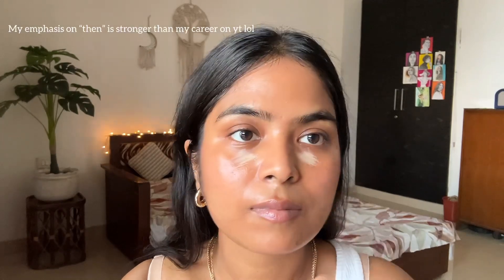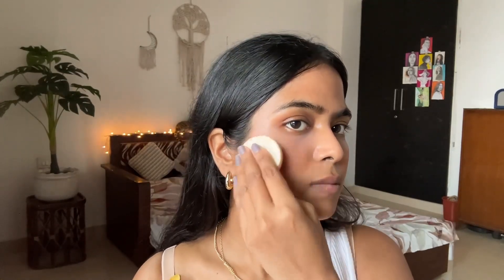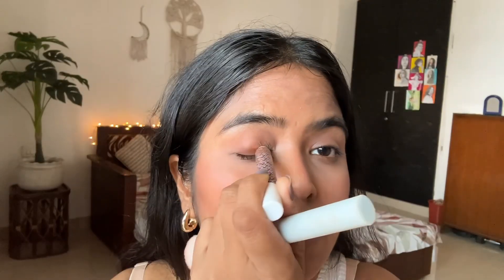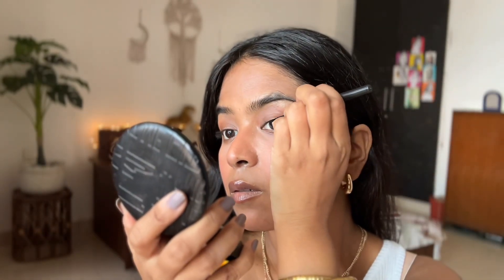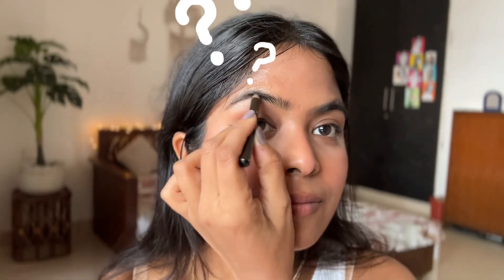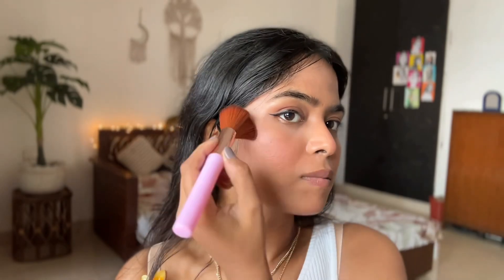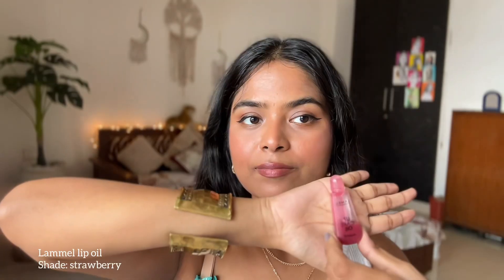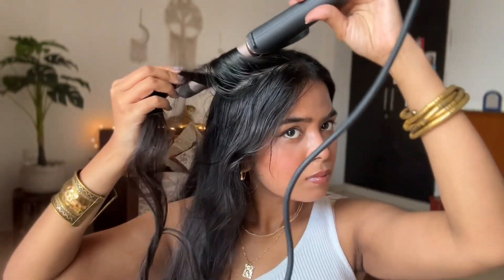Golden✨girl makeup tutorial on Indian dusky skin |festive makeup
Hi guys! I’m Piyali. I make beauty, hair and fashion related content. In today’s video, I’m going to show y’all how to achieve this golden girl makeup which is appropriate for both summer/ fall and upcoming festivities.

1. Instagram @piyaliroyyy
2. Pinterest @piyaliroyyy

Links of all the products used in this video
1. Maybelline New York Instant Age Rewind Concealer - Medium
2. Maybelline New York Fit Me 16Hr Oil Control Compact - 128 Warm Nude
3. Maybelline New York Fit Me Ultimate Powder Foundation - Shade 120
4. Maybelline New York Colossal Bold Eyeliner - Black
5. Swiss Beauty Professional Blusher - 04 Just Rose
6. MARS Edge Of Desire Lip Liner - 04 Scandalous Brown
7. MyGlamm Ultimatte Long Stay Matte Lipstick-Foxy
8. LAMEL All In One Lip Tinted Plumping Oil - 401 Peachy
the one i used in the tutorial was out of stock, so here's an alternative of the same brand.

Music used

1. Music: Light

2. Music: Empty Mind
Musician: Lofi_hour

3. Music: Solo Acoustic 5